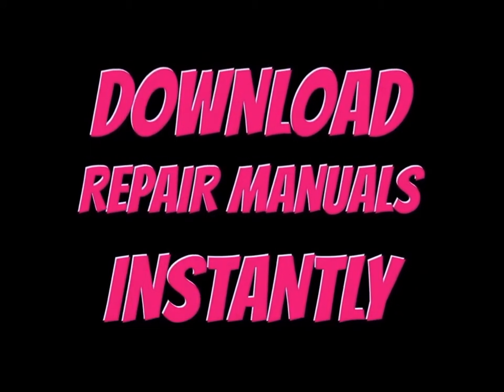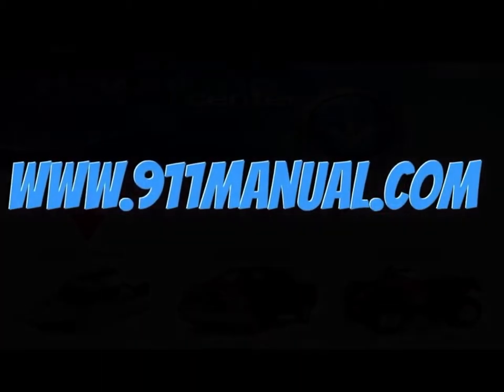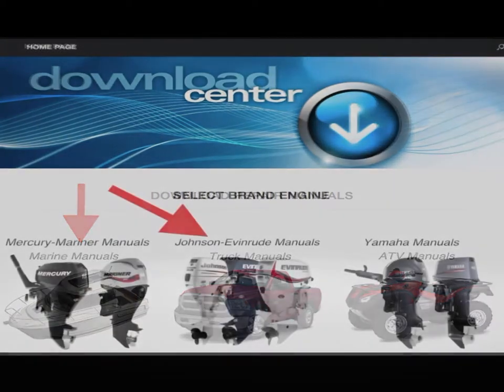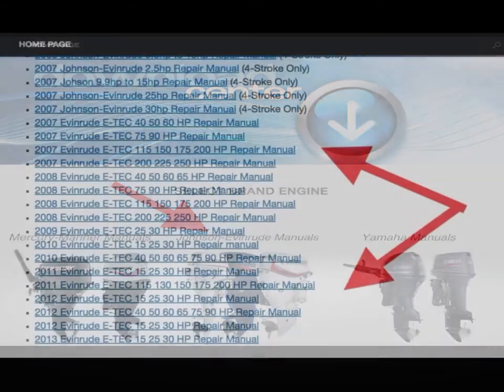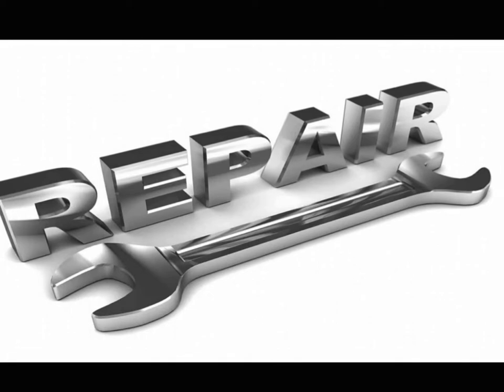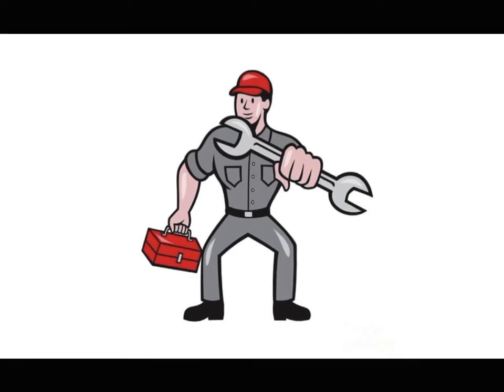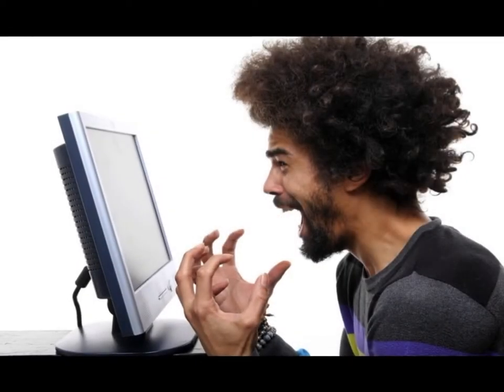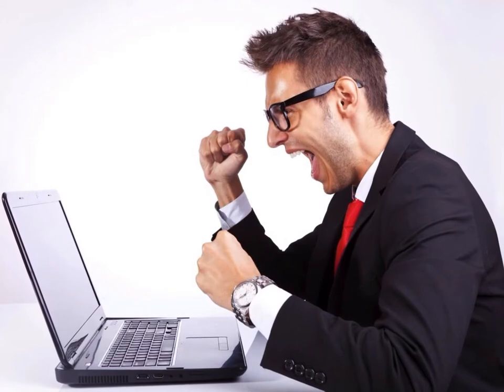Evinrude E-TEC 90HP Service Manual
An Evinrude 90hp (90 hp) E-TEC (ETEC) repair manual, also termed 90 hp factory service manual, 90hp shop manual or 90 horsepower workshop manual is a book of repair instructions that details the process of service and repair based on factory specifications. The 90hp download book is in pdf format which makes it a simple online ebook. No special software is needed to view and save the manual.
Searches related to evinrude repair manual:

evenrude factory 90 motor install etech 90 hp outboard fuel adjustments how to 2008 90 ocean pro manual 2009 e-tec 90 tuneup service manual 2007 evinrude etec 90 v4 repair manual 2010 90 v4 service manual 2011 90 hp etec carburetor warm idle problems 90 outboard motor 2012 man